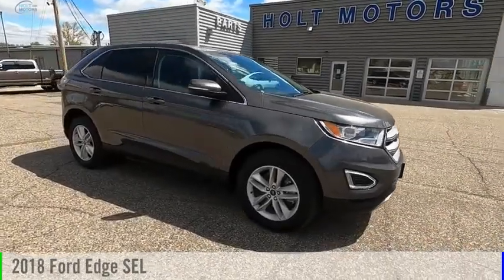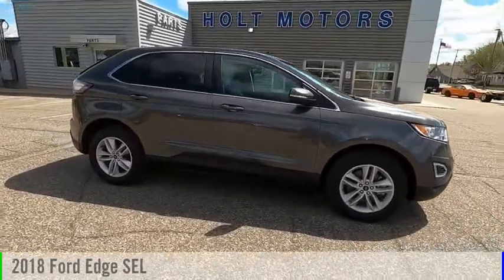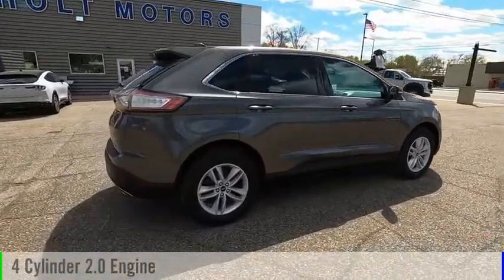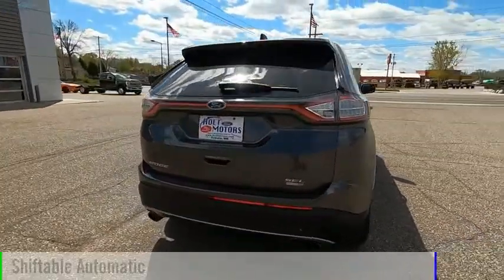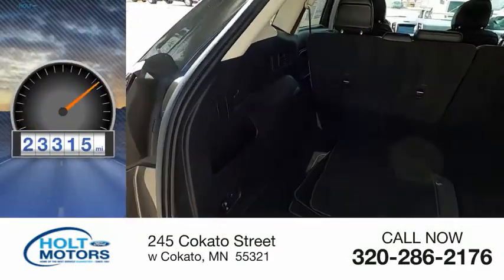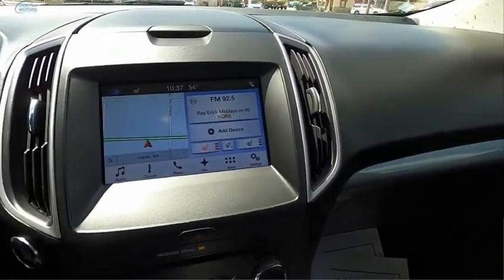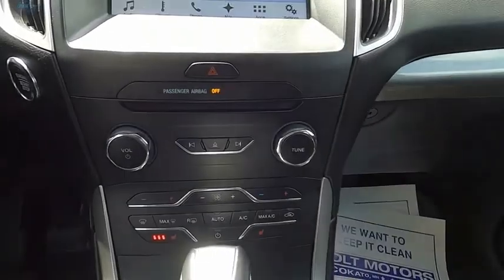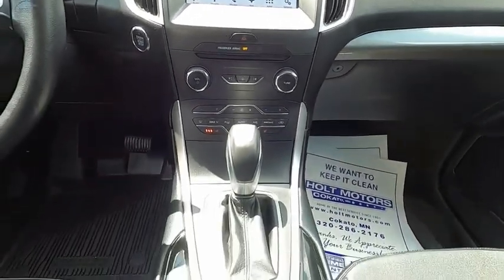2018 Ford Edge 75497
2018 Ford Edge SEL

Holt Motors
245 Cokato Street

*LIFETIME POWERTRAIN WARRANTY, *REMAINDER OF FACTORY WARRANTY!, *NAVIGATION / GPS / NAV, *REAR VIEW - BACK-UP CAMERA, *ONE OWNER, *NO ACCIDENTS, *GOOD TIRES, *GOOD BRAKES, *BLUETOOTH, *2 SETS OF KEYS, **HEATED LEATHER SEATS**.Priced below KBB Fair Purchase Price! CARFAX One-Owner. Clean CARFAX. 20/27 City/Highway MPG Odometer is 7889 miles below market average!Awards:  * 2018 KBB.com 10 Most Awarded Brands   * 2018 KBB.com Brand Image Awards*Holt Motors Ford of Cokato is a family owned and operated Ford store serving the Central Minnesota Area since 1951. We are also a WBENC certified woman owned company.*We are the home of the COMPLEMENTARY LIFETIME POWERTRAIN WARRANTY!*Holt Motors Ford of Cokato is a Christian company and strive to provide you with the best experience when buying or servicing your vehicle. We are located just west of the twin cities, come in and see how the car buying experience should be with no pressure. Holt Motors is the best value in the business.Come in and experience the Holt Motors difference.